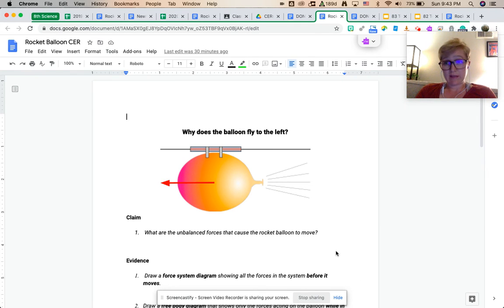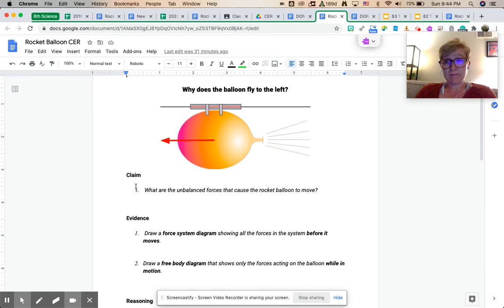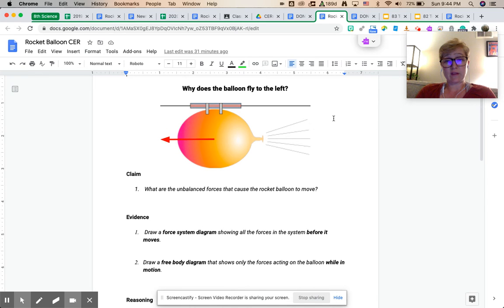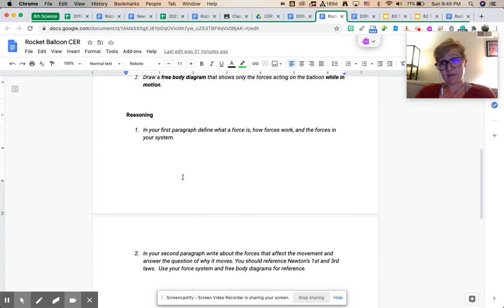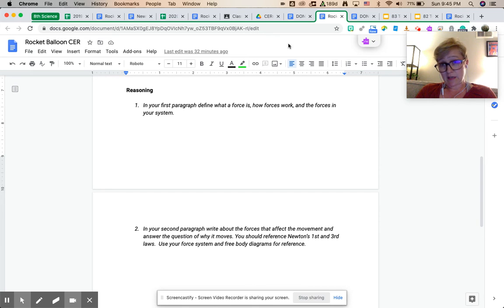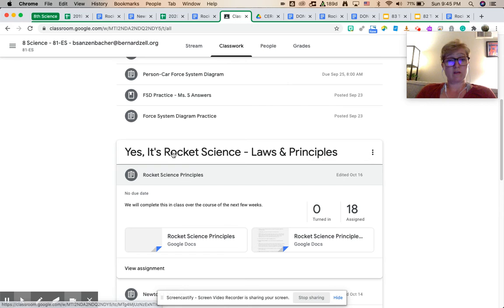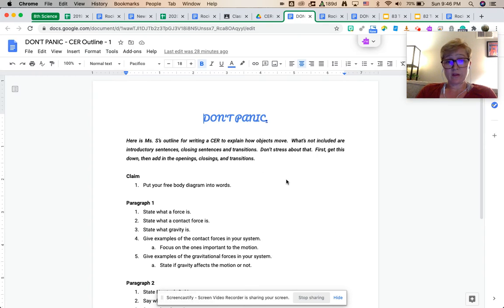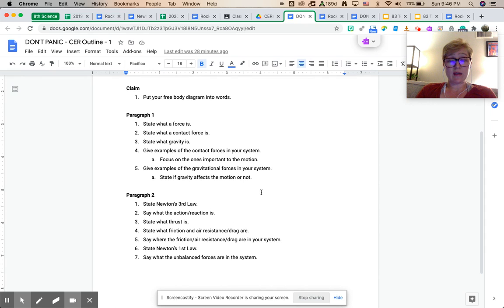81 - 10/19 Instructions